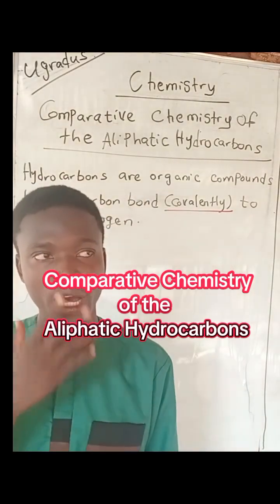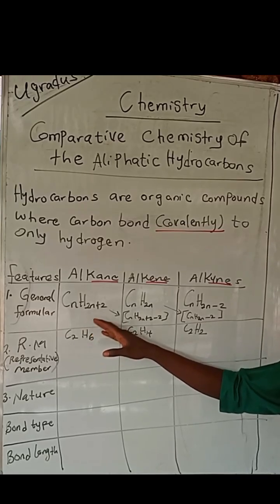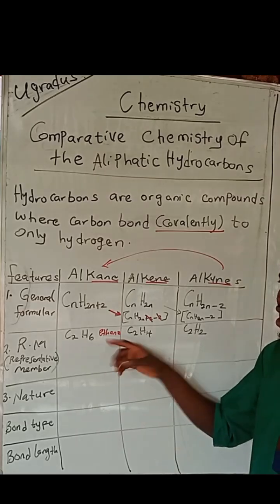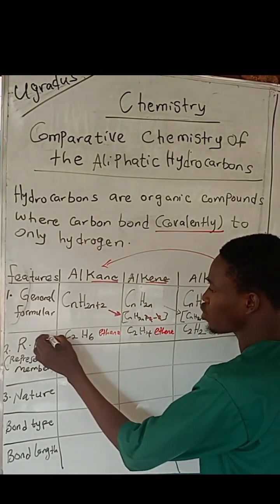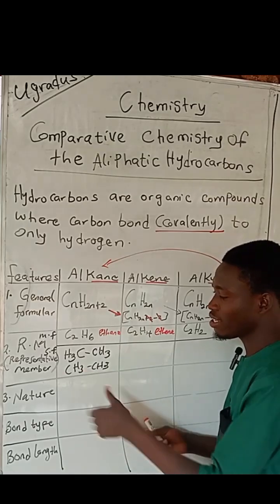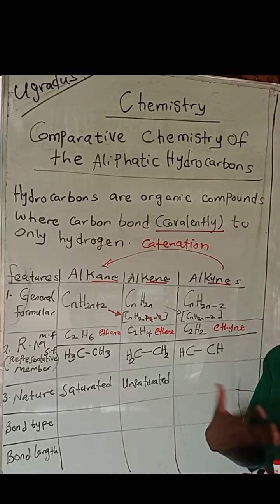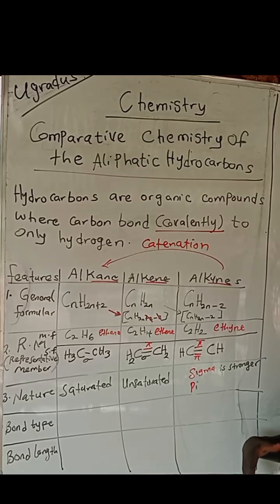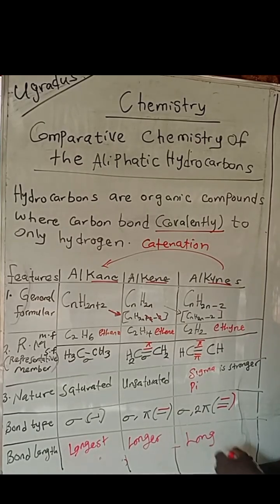|ALKANES, ALKENES AND ALKYNES| COMPARATIVE CHEMISTRY|LEARN FROM THE BEST TUTOR|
Aliphatic Hydrocarbons are made up of Alkanes,Alkenes and Alkynes